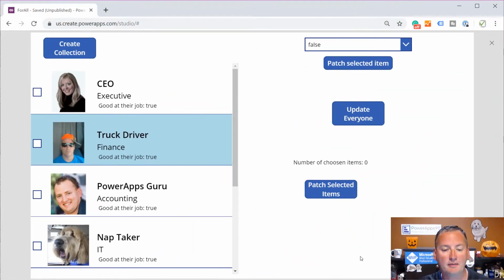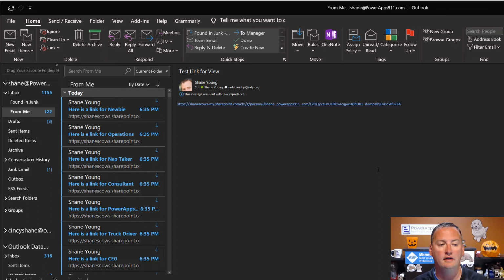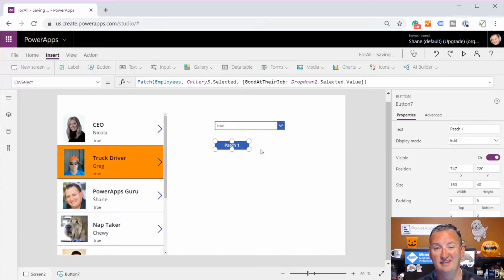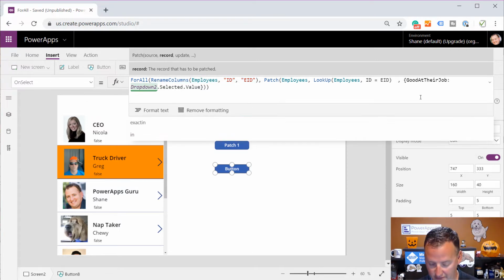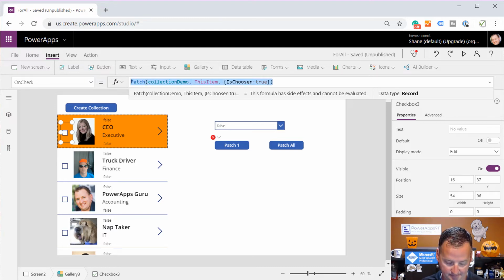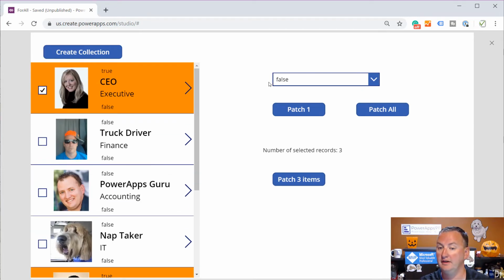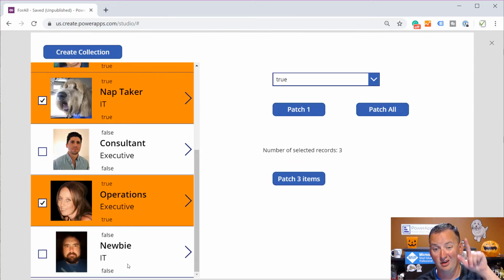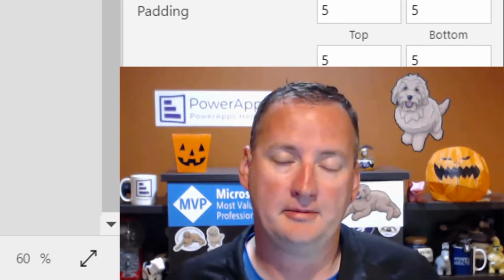Select multiple records in a gallery and Patch with the PowerApps ForAll function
In this video, you will learn to use the PowerApps ForAll function. This function is great for looping through a table of data and running a formula once for each record. In the example, you will create a gallery with a multiple select option and then patch all of the selected records.